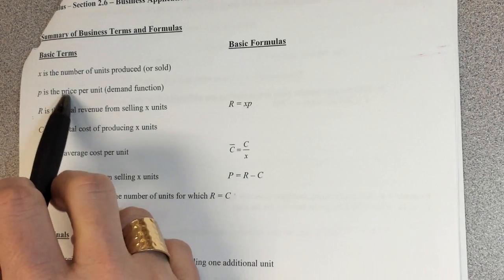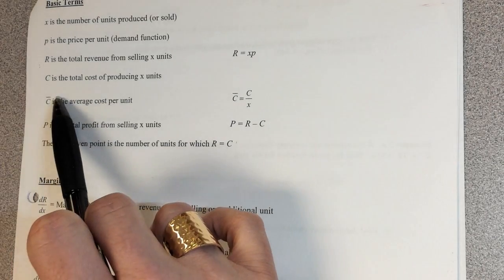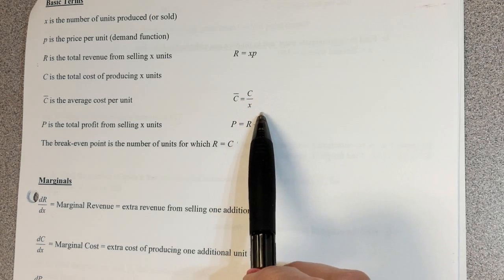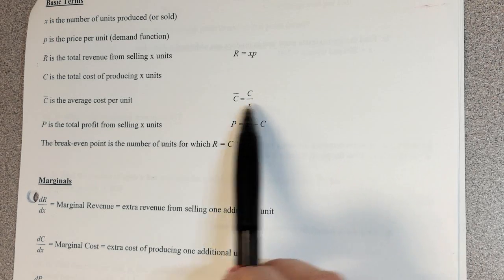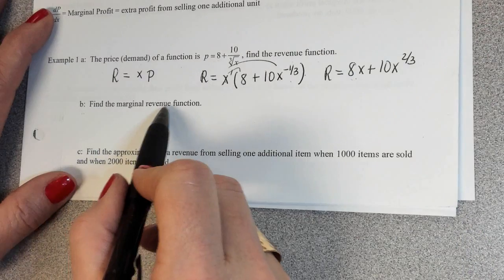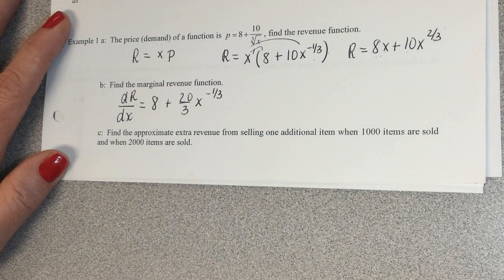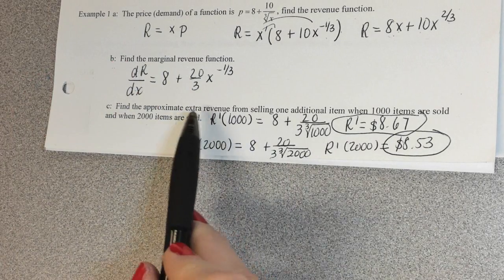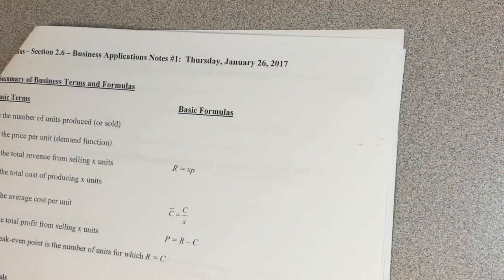Notes 2.6 Business Apps #1